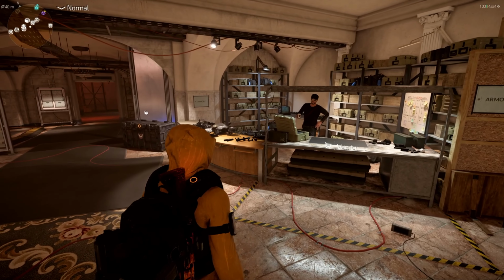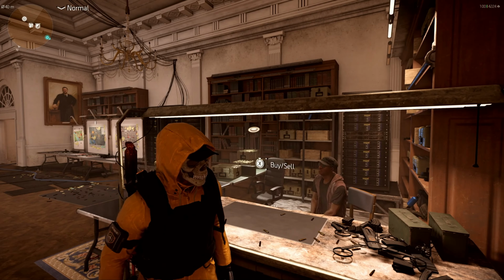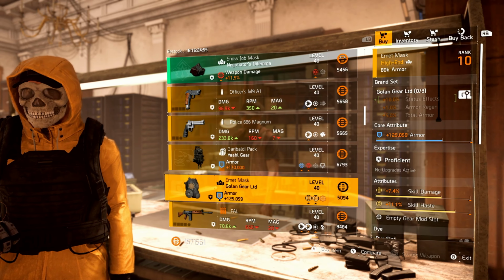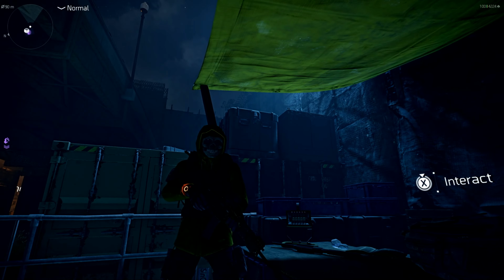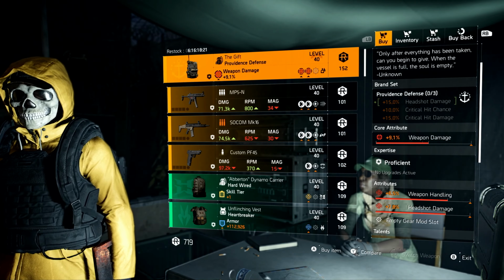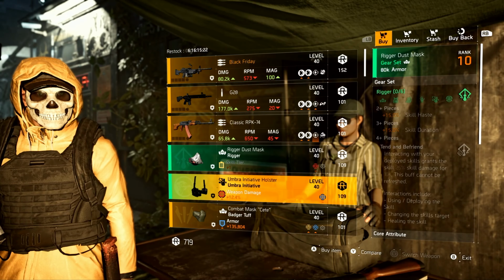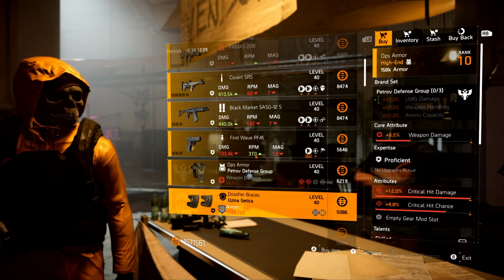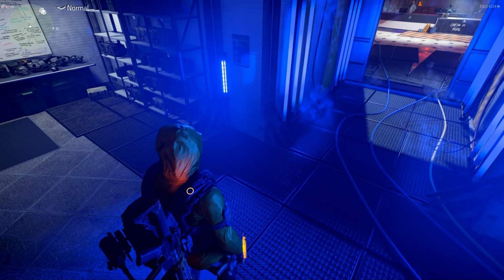THE GIFT, ROCK N ROLL, & more on sale RIGHT NOW! - The Division 2 Vendor Reset (Feb. 14th, 2023)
d(--__--)b